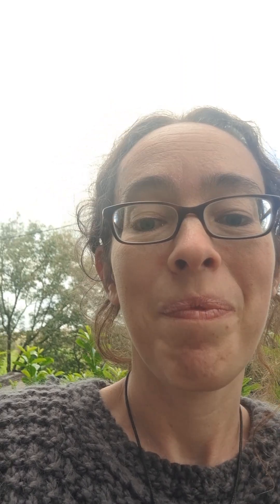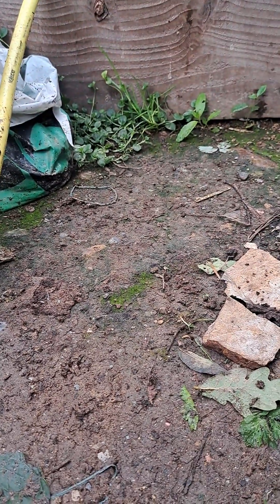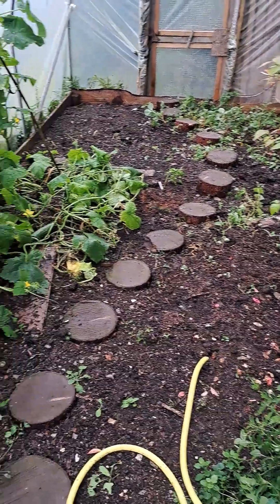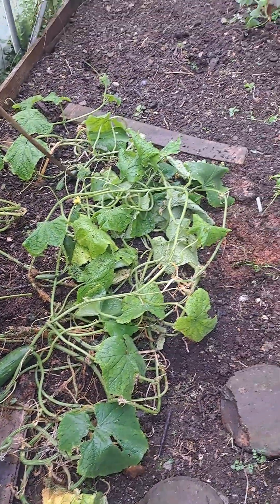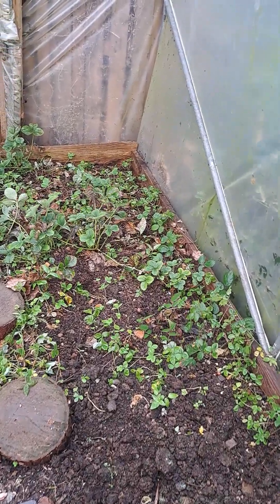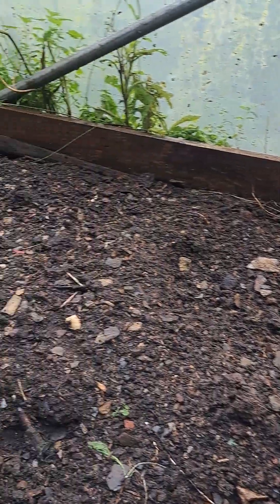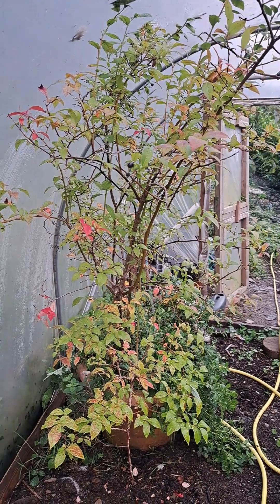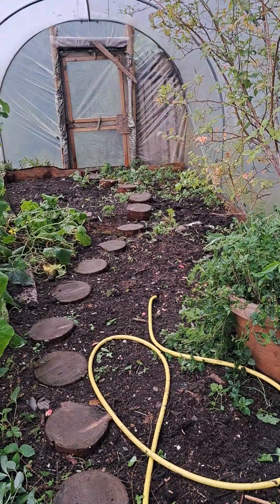Inside the polytunnel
It's been so long since I recorded a video! But I wanted to just show you inside our polytunnel. This is at the end of our main growing season, although I will put in some winter crops soon. So grateful to have this beautiful space to make the most of the growing season.